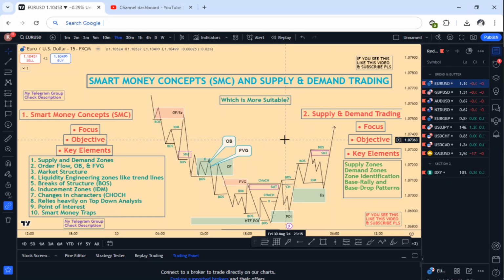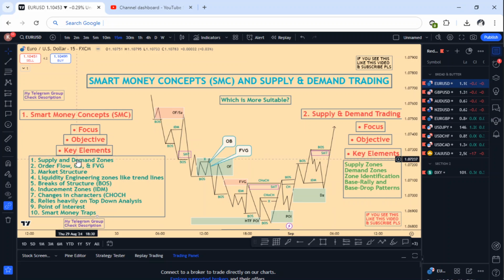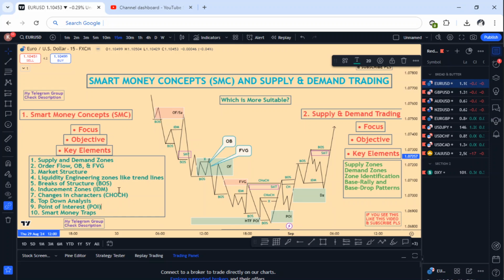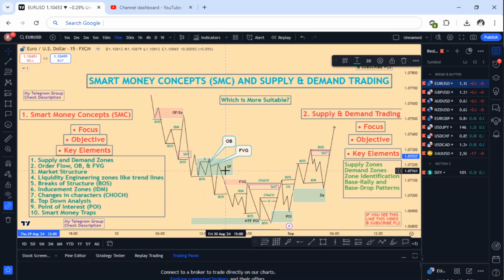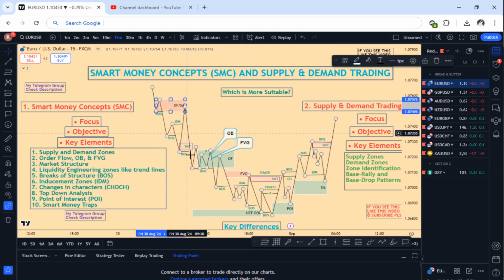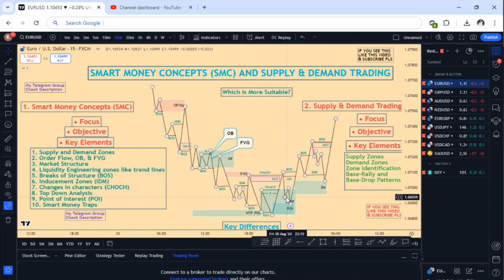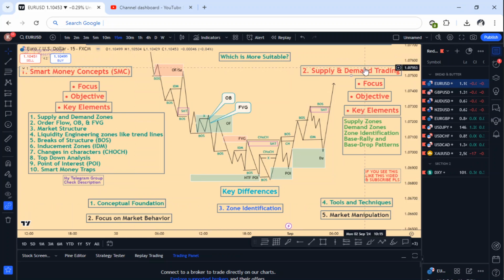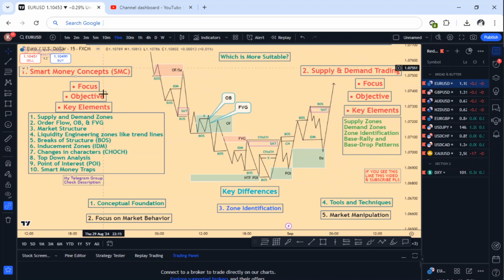DIFFERENCE BETWEEN SMART MONEY CONCEPTS SMC AND SUPPLY & DEMAND TRADING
DIFFERENCE BETWEEN SMART MONEY CONCEPTS SMC AND SUPPLY & DEMAND TRADING. In this video, I explain the DIFFERENCE BETWEEN SMART MONEY CONCEPTS SMC AND SUPPLY & DEMAND TRADING, particularly from a beginners guide.
I also explain the DIFFERENCE BETWEEN SMART MONEY CONCEPTS SMC AND SUPPLY & DEMAND TRADING from a BEGINNERS GUIDE or point of view.